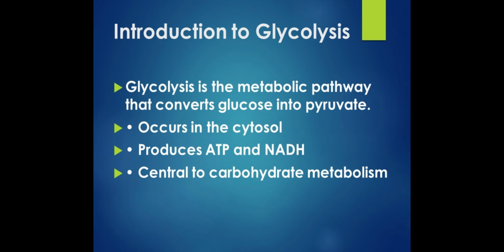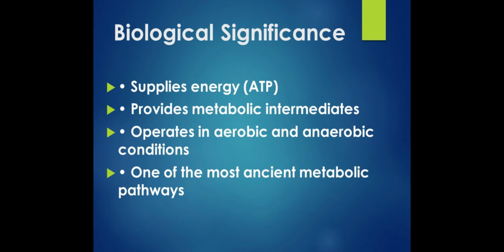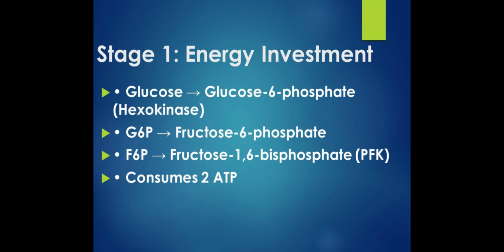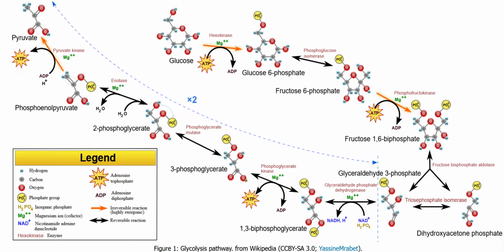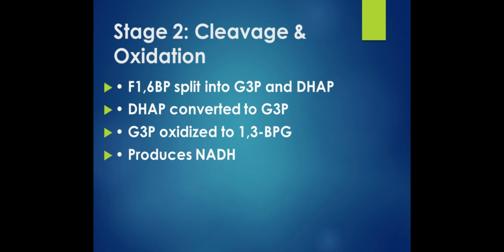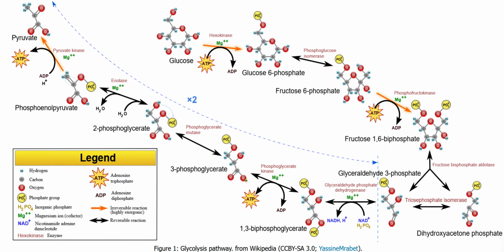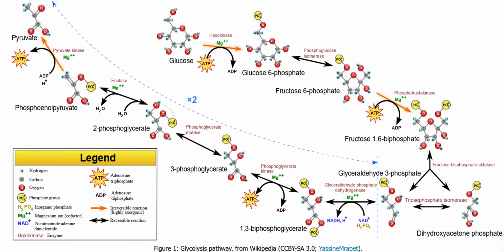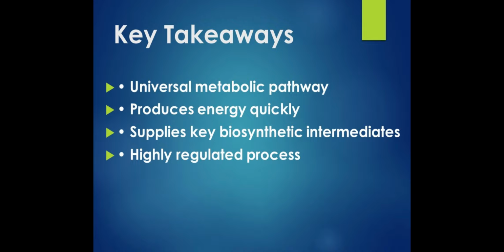Glycolysis Pathway Explained | Step-by-Step Biochemistry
This video provides a clear and comprehensive explanation of glycolysis, the central metabolic pathway in biochemistry. The video covers the definition of glycolysis, biological significance, stages of the glycolytic pathway, key enzymes, regulatory steps, ATP production, NADH formation, and the net reaction.

Designed for biochemistry, molecular biology, medical, pharmacy, and life science students, this video explains glycolysis step-by-step. Perfect for lectures, exam revision, online teaching, and self-study.